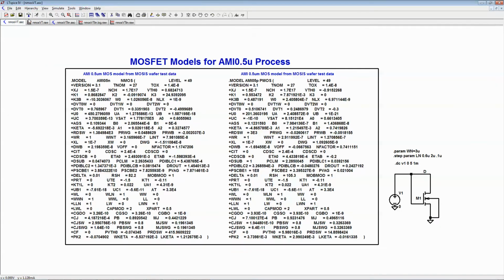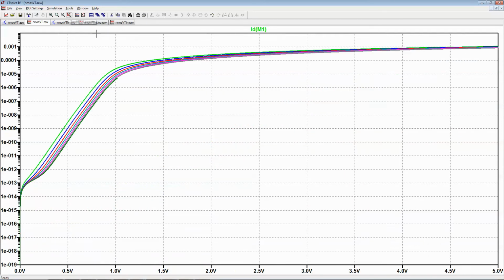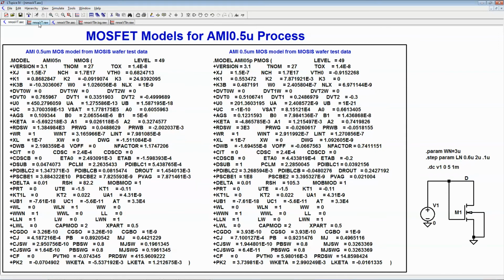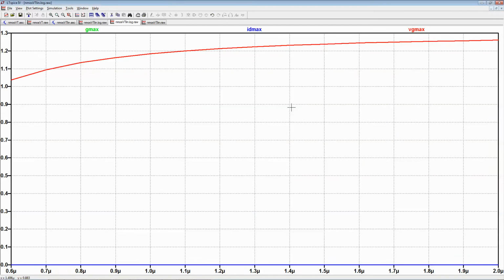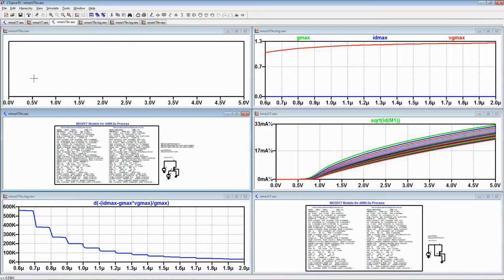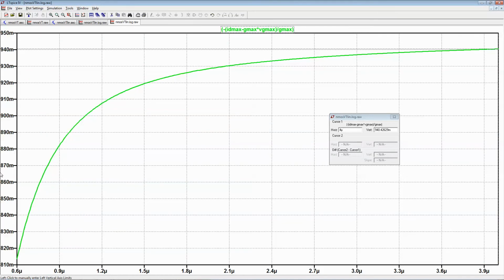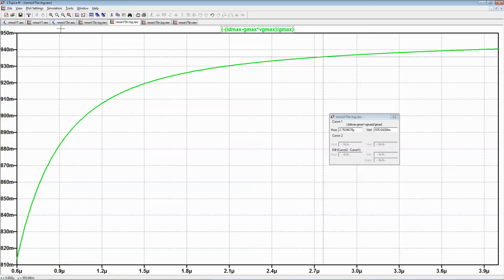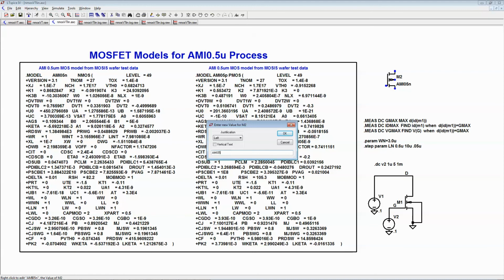Extracting VT when the channel length changes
We use LTspice to extract how VT changes when we change the channel length.  The model provides was from a publicly available file from MOSIS.